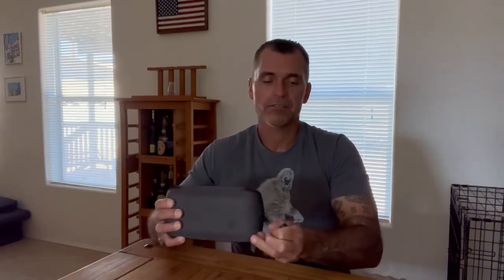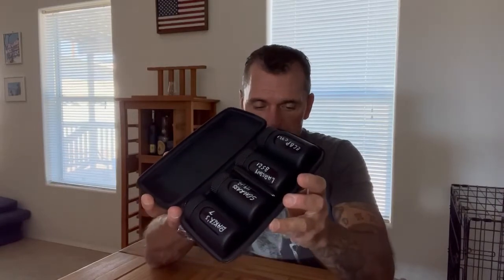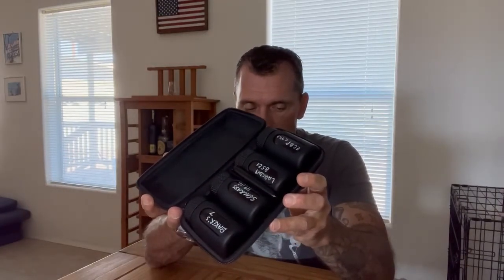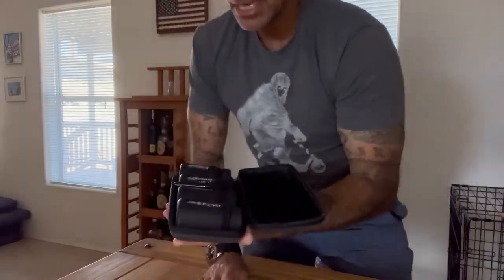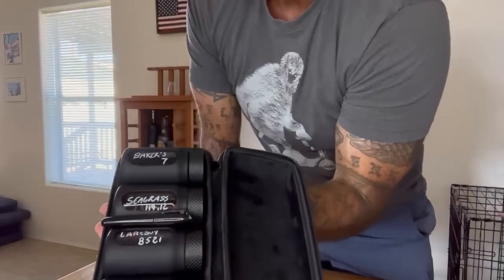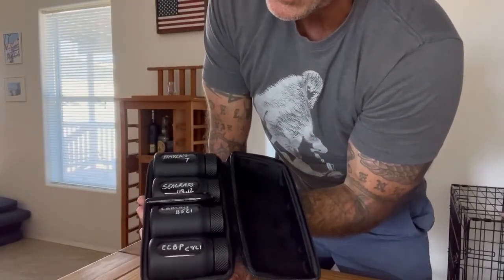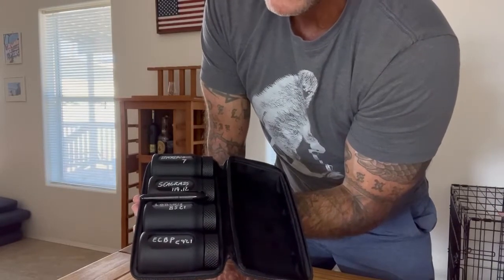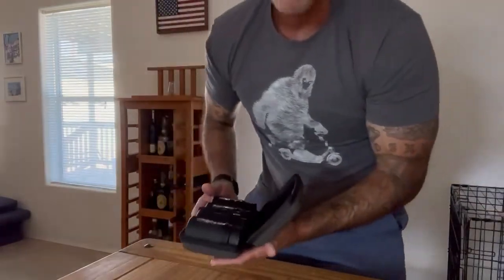Bourbon 4Flight Travel Kit Review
4 Flight Travel Kit @ Aged & Ore. com